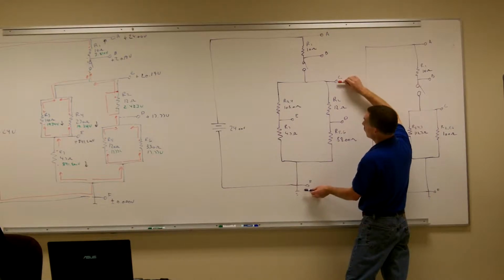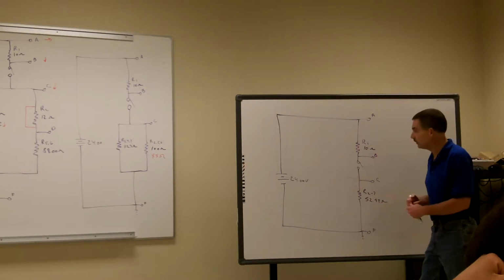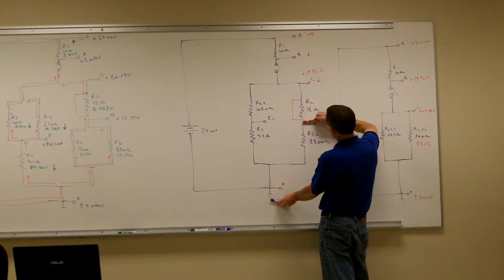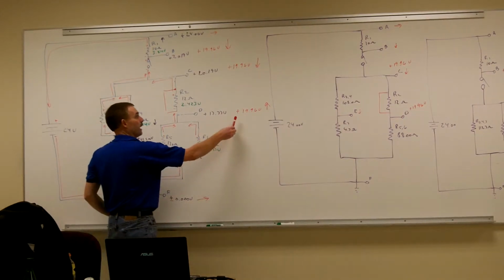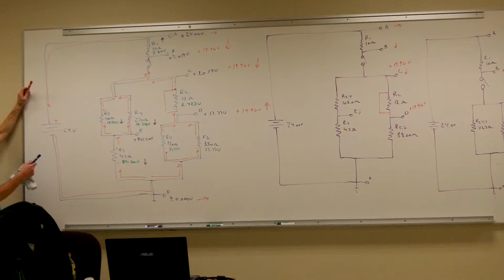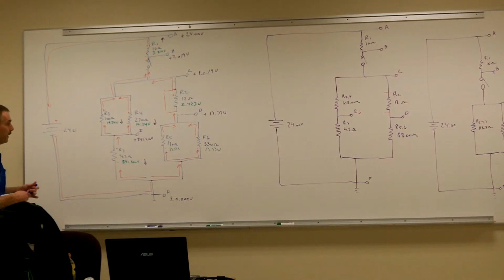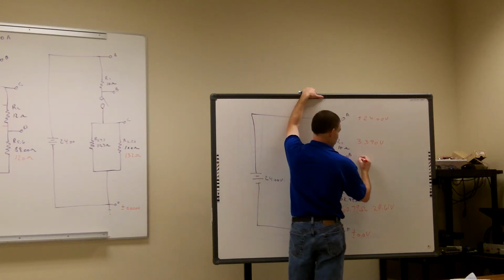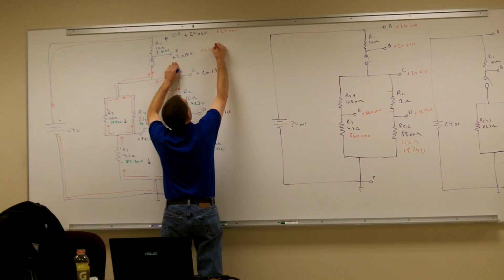Troubleshooting Series Parallel Circuits Part 4